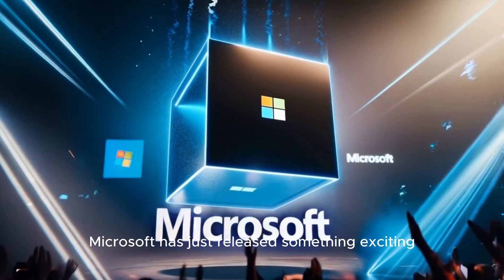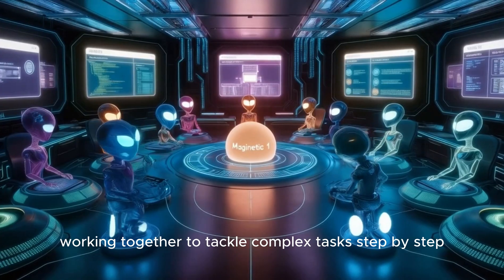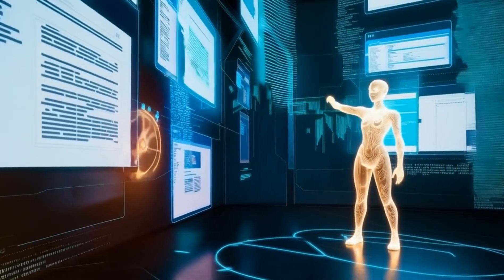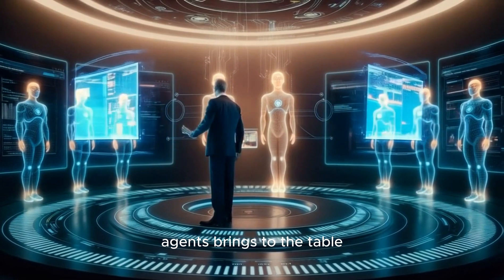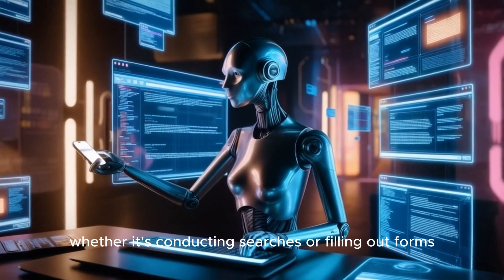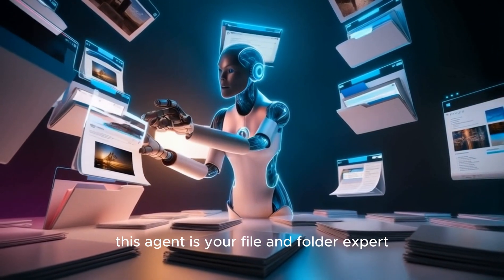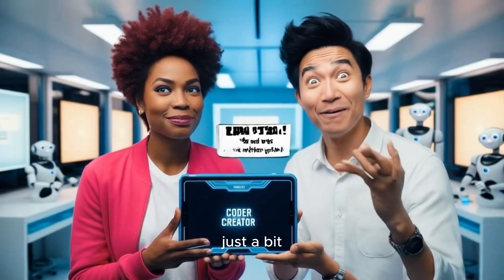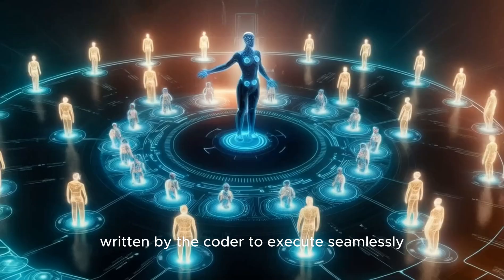Microsoft’s New Magnetic-One AI System Is More Powerful Than Anything We’ve Seen!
Microsoft’s Magnetic-One AI is a groundbreaking multi-agent system designed to handle complex tasks with ease. By leveraging specialized agents for web browsing, file management, coding, and executing commands, this powerful AI seamlessly manages a wide range of activities, from booking tickets to analyzing data. At its core is a central Orchestrator that coordinates these agents, making Magnetic-One highly adaptable, efficient, and action-oriented. Built on Microsoft’s open-source AutoGen framework, it’s setting new standards in AI-driven productivity.

🔍 Key Topics Covered:

Magnetic-One AI System Overview: A multi-agent AI powerhouse designed to tackle complex tasks effortlessly
Specialized Agents in Action: How Magnetic-One excels at web browsing, coding, and file management
Impact on Productivity and AI Innovation: The potential to revolutionize automation and reshape AI’s future
🎥 What You’ll Learn:

How Magnetic-One integrates multiple agents to create a super-efficient task management system
Why Magnetic-One represents a major leap forward in versatile, action-oriented AI development
How its modular design enables adaptability for both everyday tasks and specialized technical operations
📊 Why It Matters:
Explore the potential of Microsoft’s Magnetic-One AI to revolutionize productivity and automation. This cutting-edge system goes beyond simple responses, executing complex actions autonomously. Whether in personal or professional environments, Magnetic-One is poised to redefine how AI integrates into daily life.